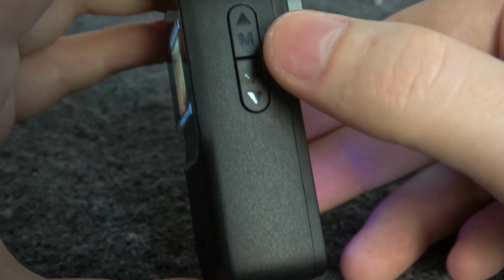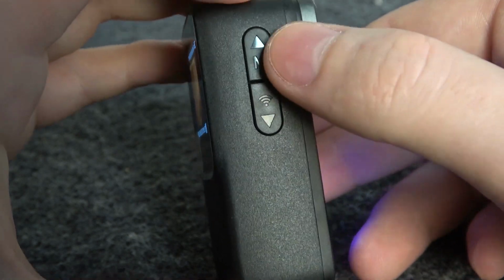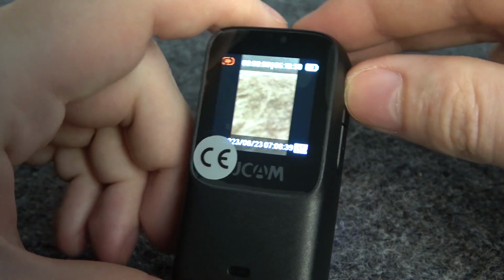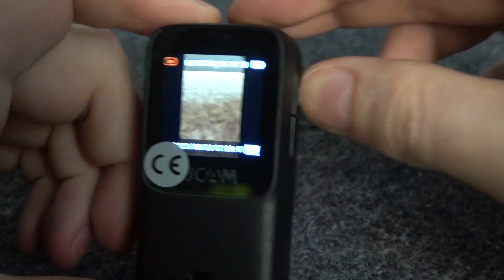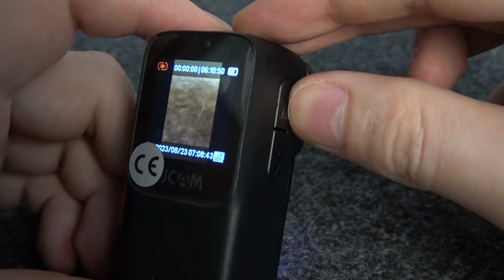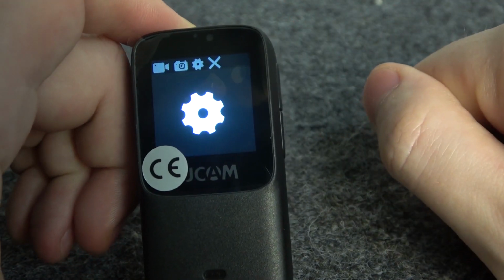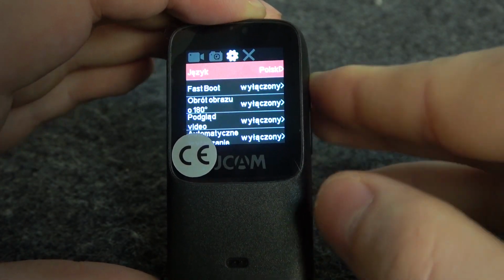How To Enter Settings In SJ CAM C200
Learn the simple and essential steps for inserting an SD card into your SJ CAM C200 action camera in this informative tutorial. The SD card is crucial for storing your photos and videos, so it's important to understand how to properly insert and secure it. This video will guide you through the process, ensuring that you can start capturing memories with confidence.

Where is the SD card slot located on the SJ CAM C200 camera?
What type and capacity of SD card are compatible with the SJ CAM C200?
Are there any specific precautions to take when handling an SD card before insertion?
How do I open the SD card compartment on the camera?